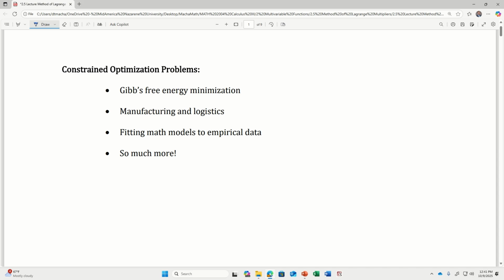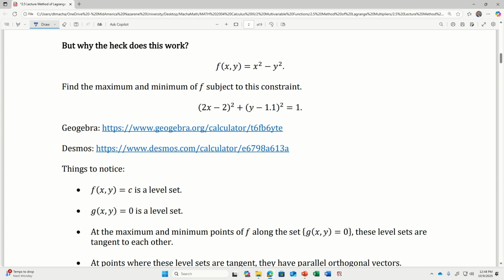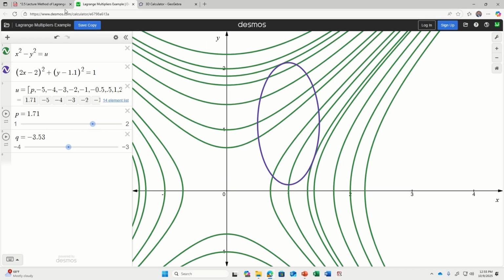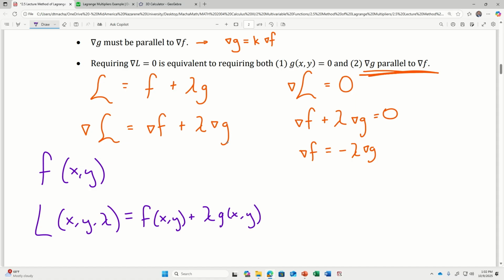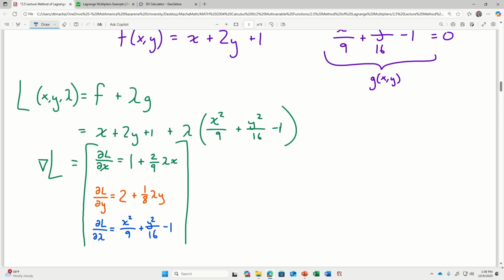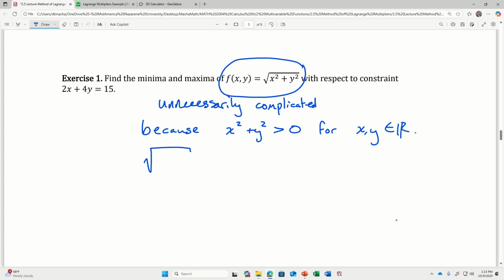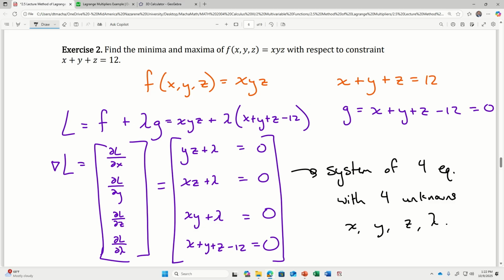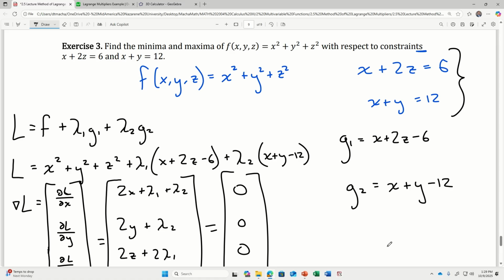2.5 Method of Lagrange Multipliers (Calculus III)